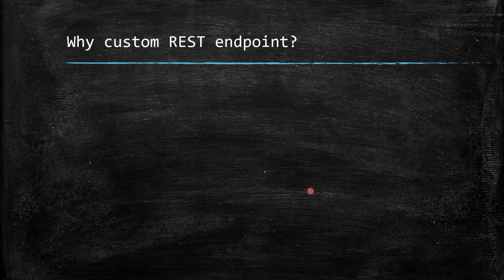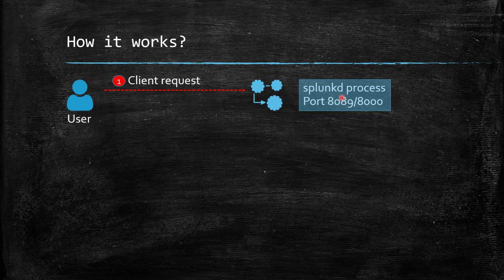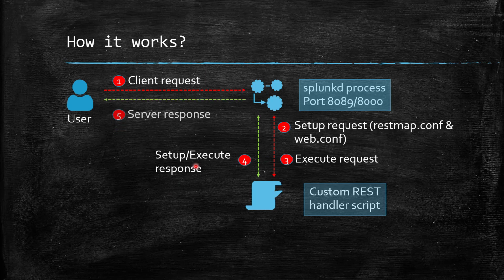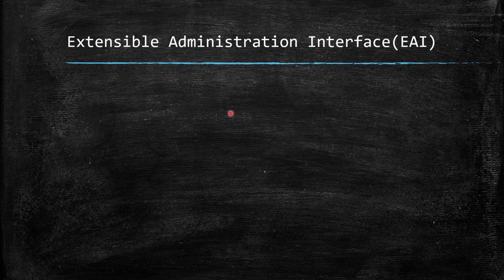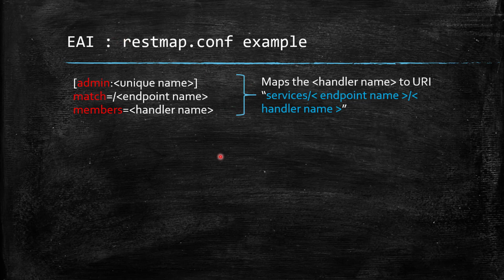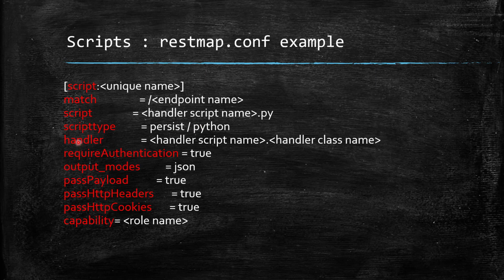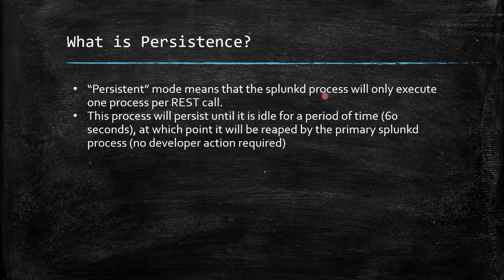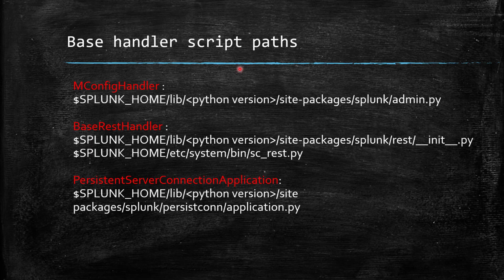Splunk : Introduction to custom REST endpoint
In this video I have discussed about the theory part of the custom REST handler in splunk.